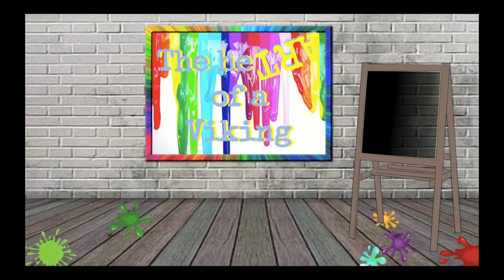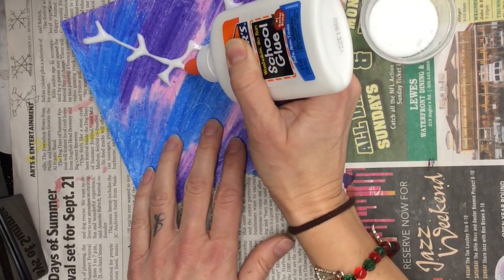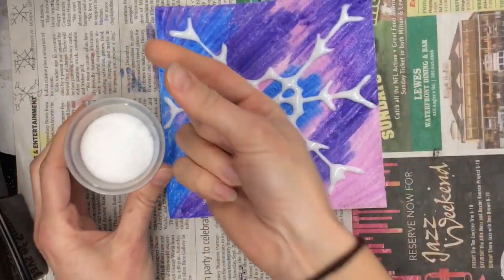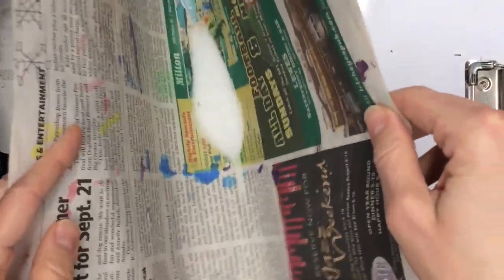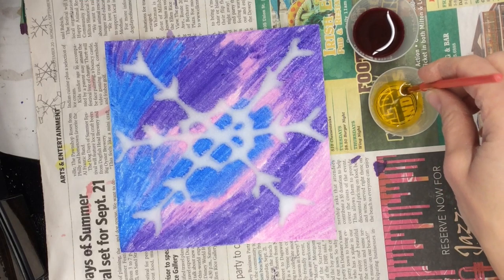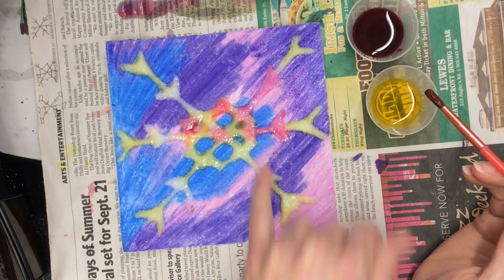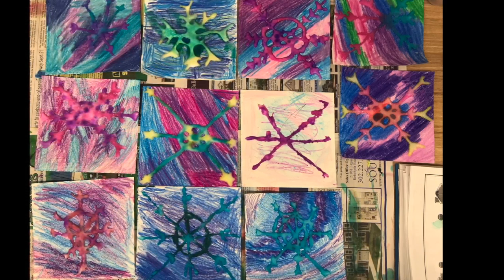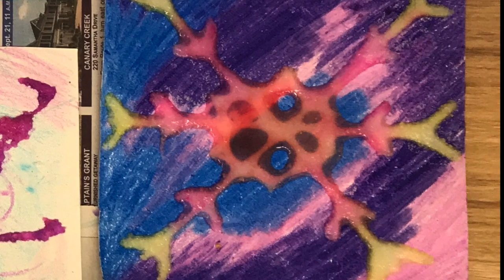4th Grade Salty Snowflake Part 2